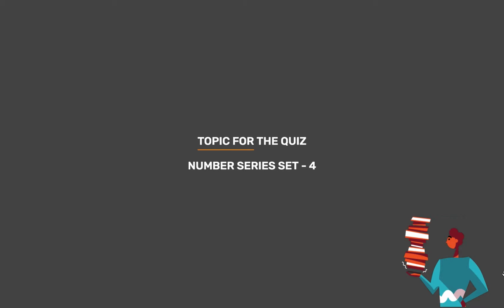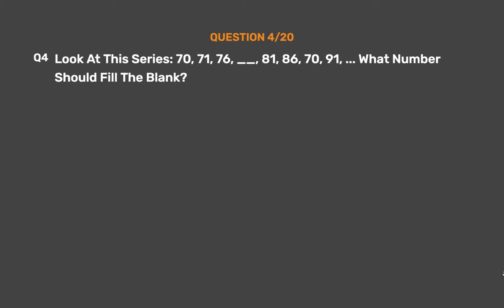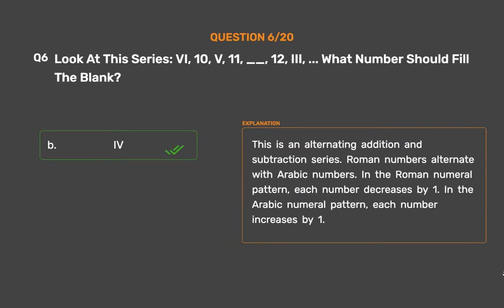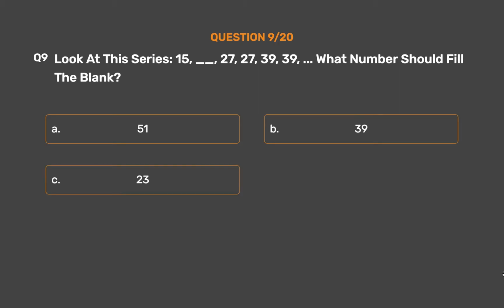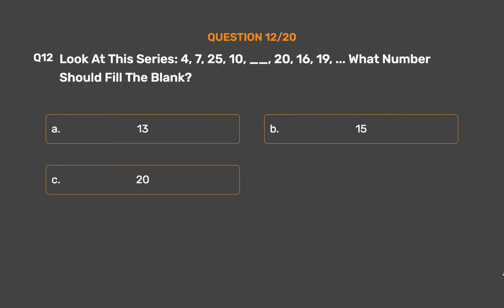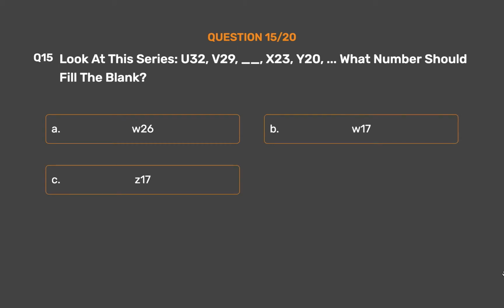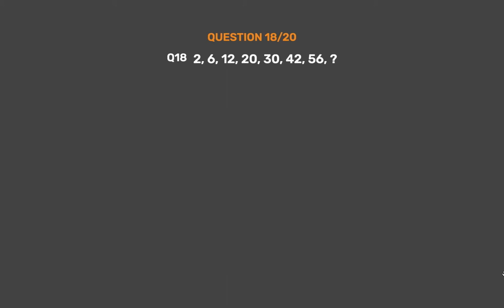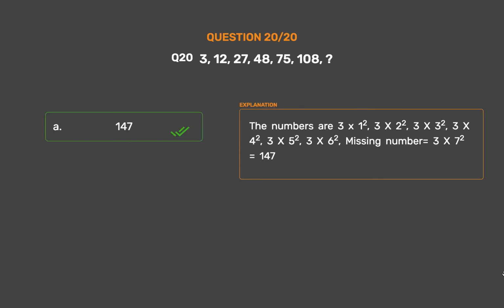Number Series Set 4, Video Quiz - RRB, SSC, Banking